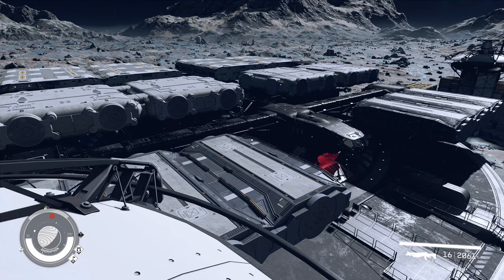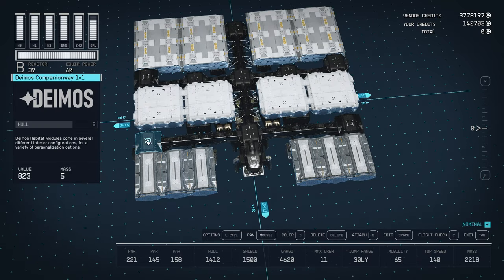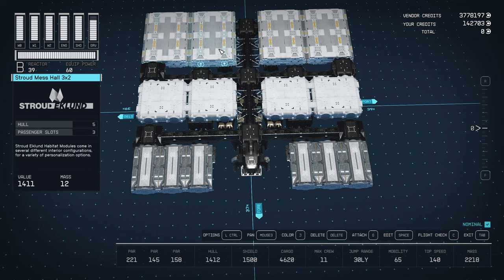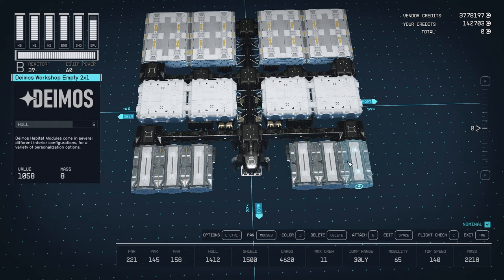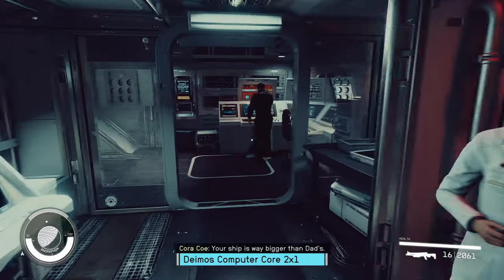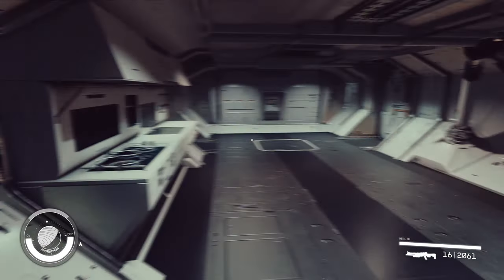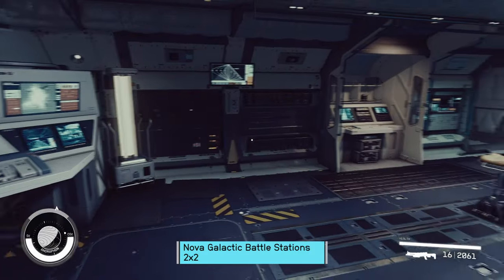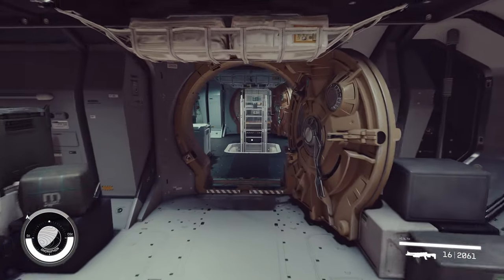Starfield TESTS | Do Empty Habs spawn ALL the Doors? [Beta]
Starfield gameplay with DeLindsay. [Beta branch 1.11.33] On the tail end of the Ladder Test, I decided to test if Empty Habs would spawn a Door in every possible location if given the option.

00:00 - Intro
02:46 - Normal 2x1's
03:28 - Empty 2x1's
04:10 - Normal 2x2's
04:32 - Normal 3x2's
05:14 - Empty 2x2's
05:33 - Empty 3x2's